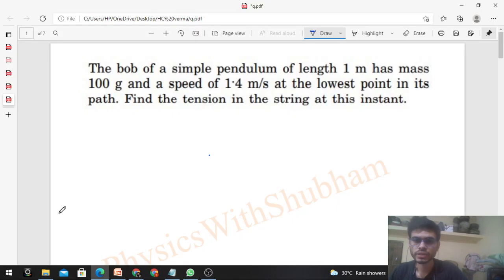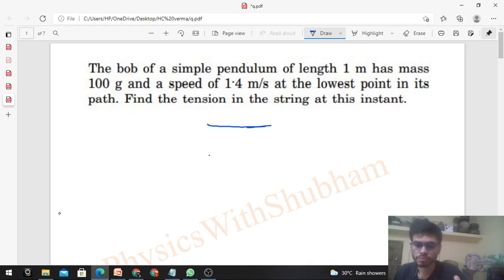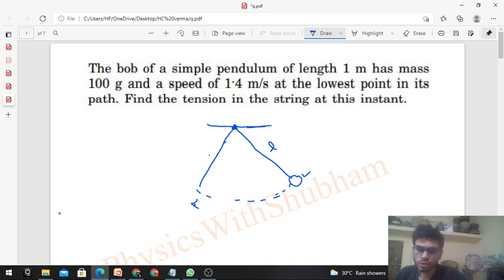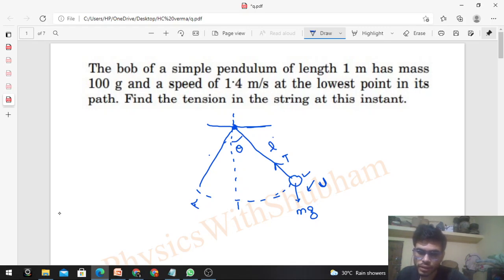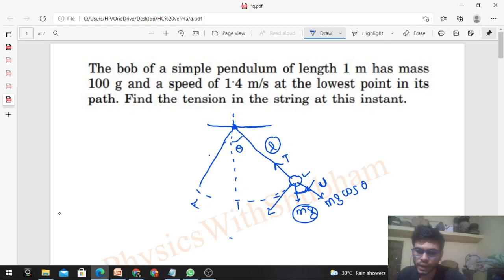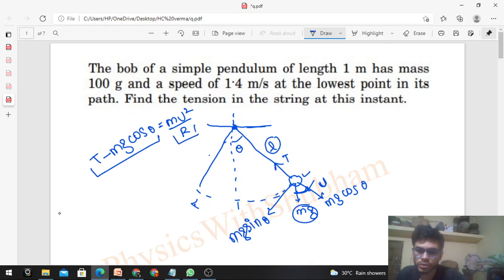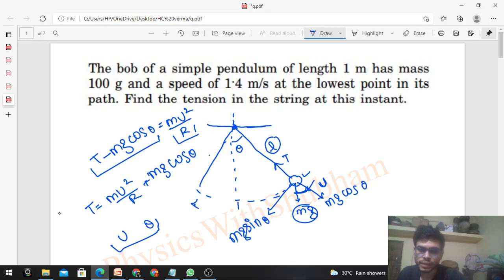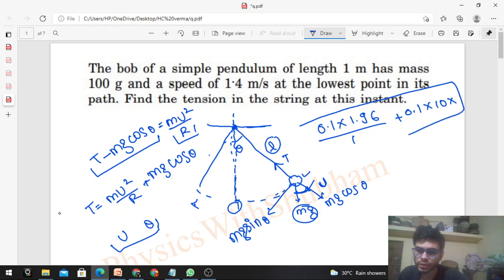The bob of a simple pendulum of length 1 m has mass100 g and a speed of 1.4 m/s at the lowest point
The bob of a simple pendulum of length 1 m has mass
100 g and a speed of 1.
4 m/s at the lowest point in its
path. Find the tension in the string at this instant.